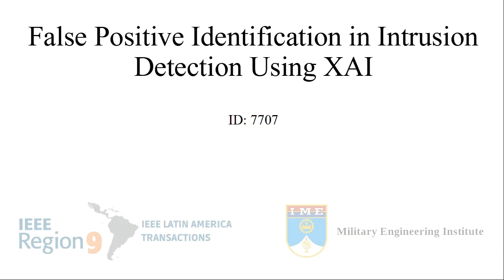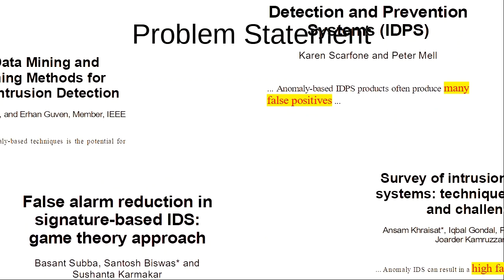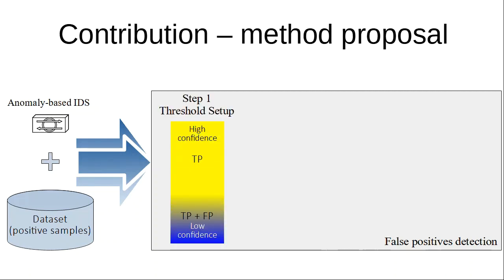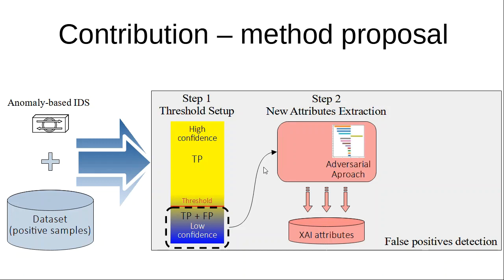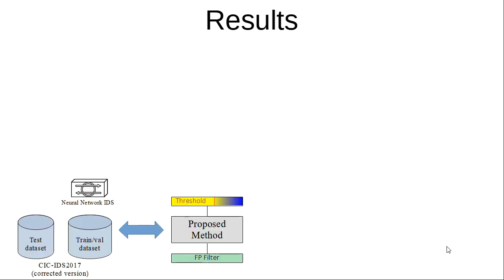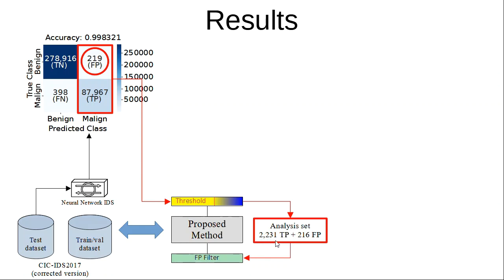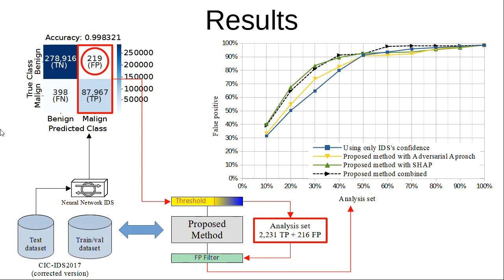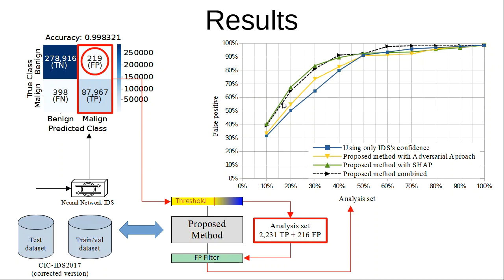False Positive identification through XAI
This is a video abstract required for article submission in the scientific journal IEEE Latin America Transactions.